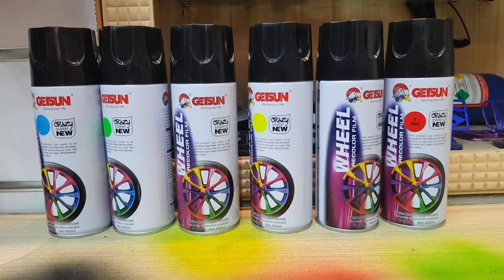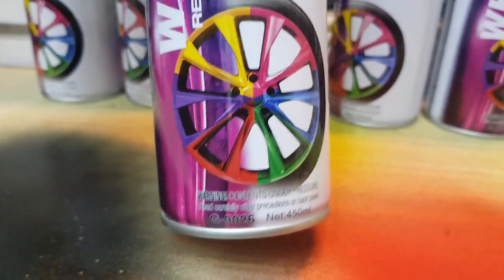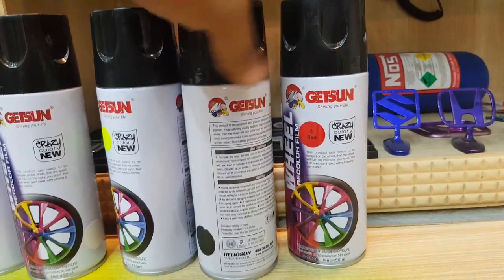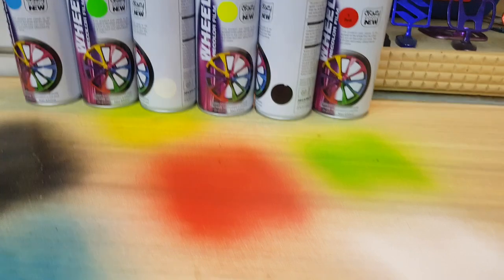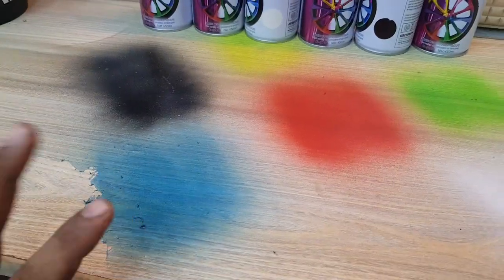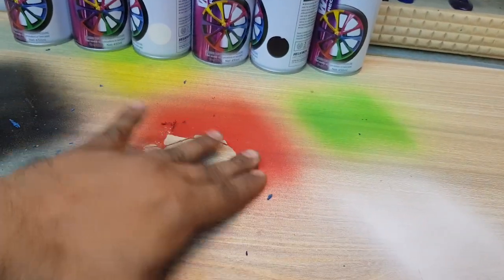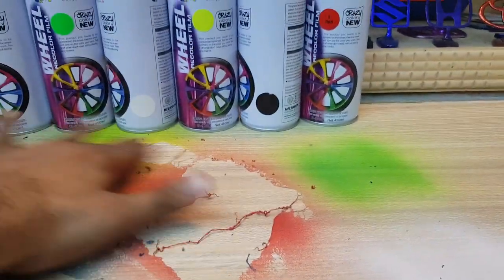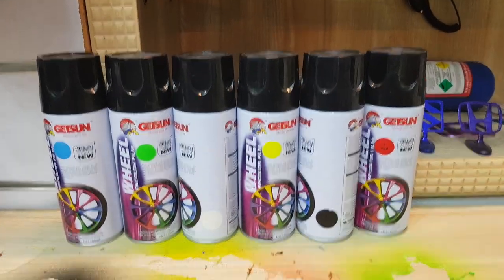GetSun Rubber Spray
Rs.490/-
🛒 For Order : 👇

Chaudhryauto.pk
Chautostore

Location Just Google It Chaudhry auto store